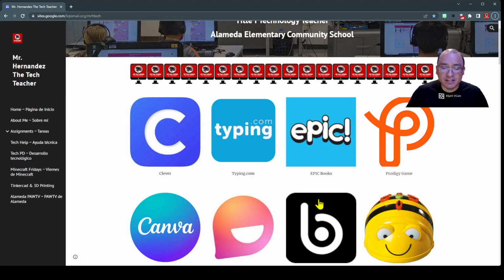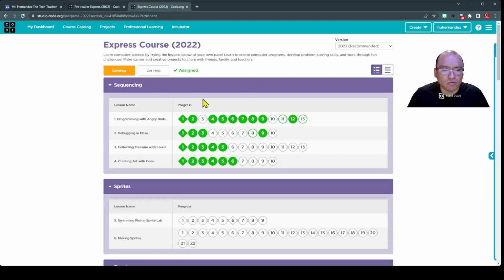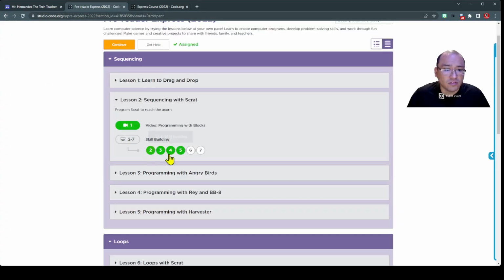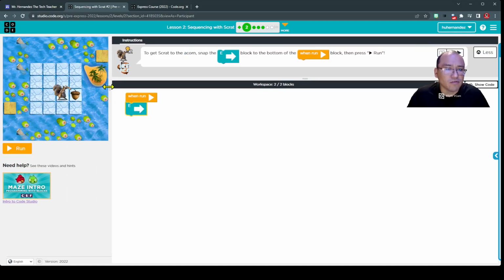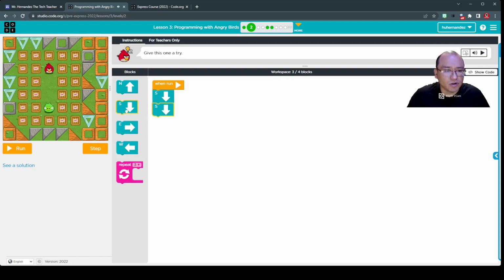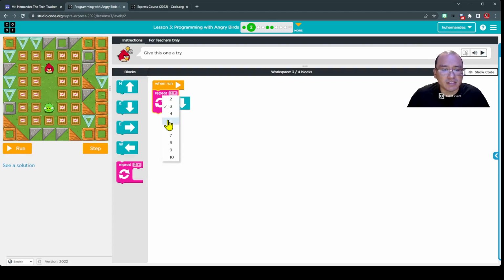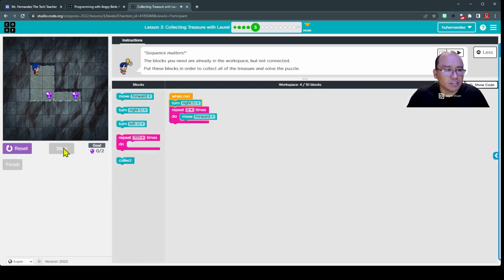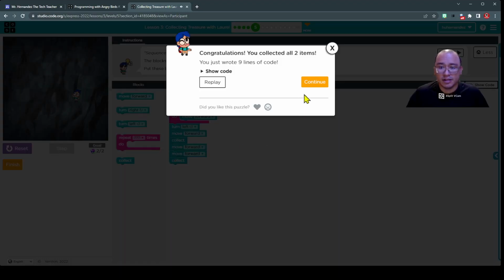Q4W6 Coding Computer Lab 22-23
Mr. Hernandez The Tech Teacher shows students how to sign into Code.org and get started working. This week we return to Code.org and continue with lessons assigned to us from Q1 Weeks 5-8.